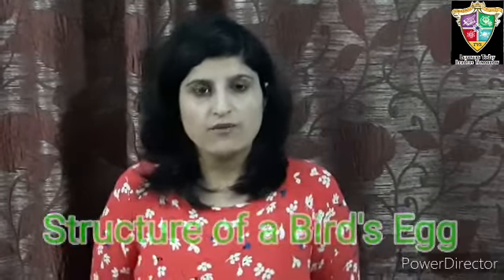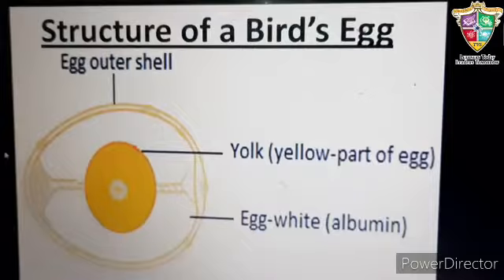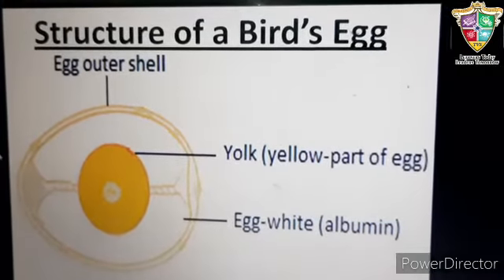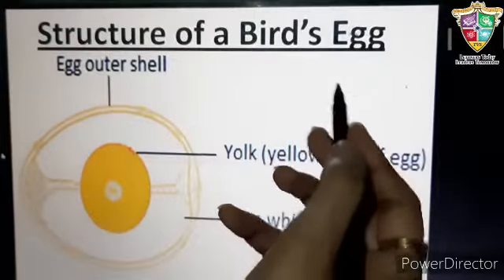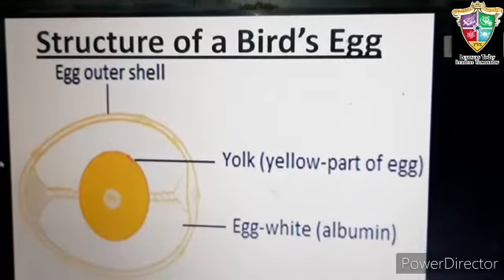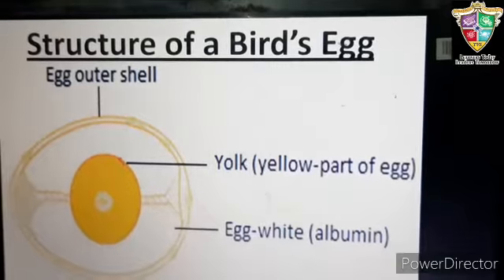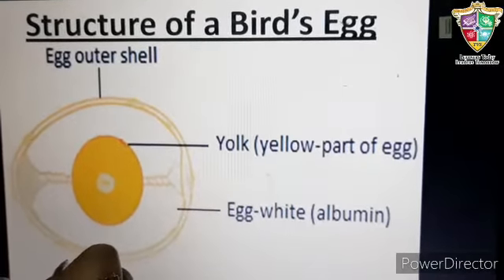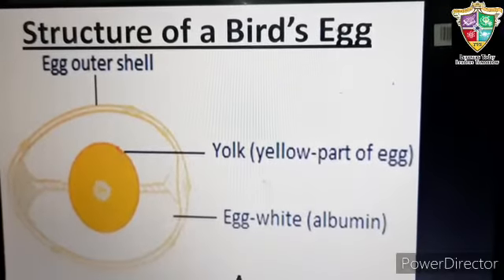Structure of Bird's Egg